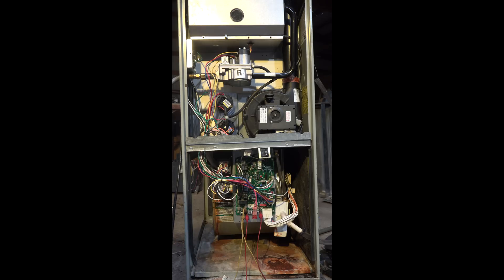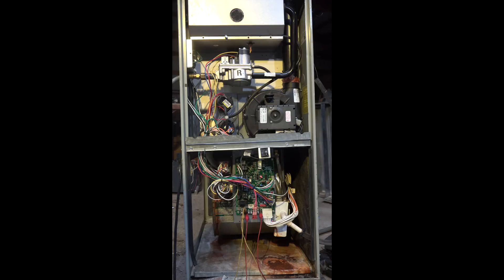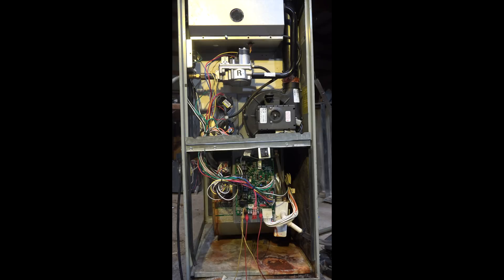What's wrong with this furnace #10